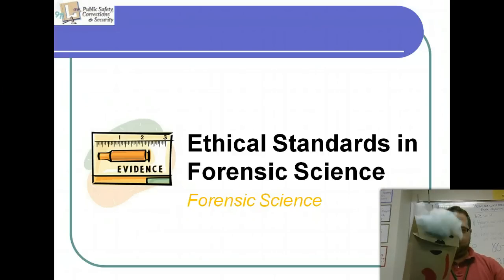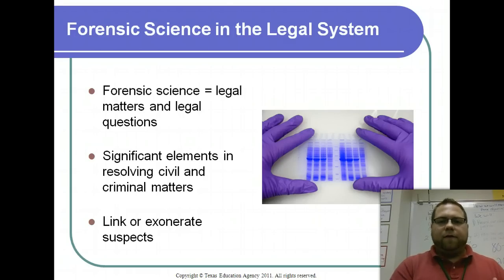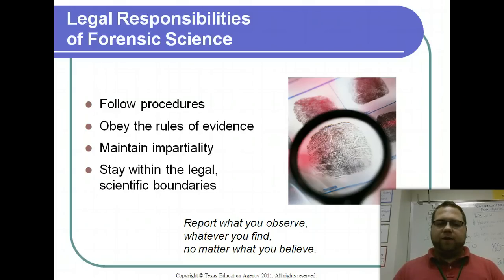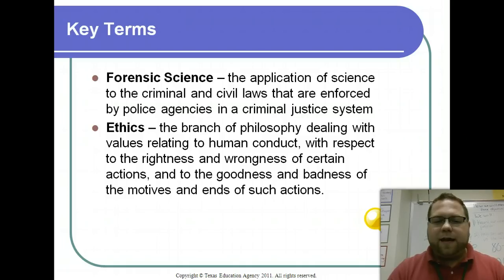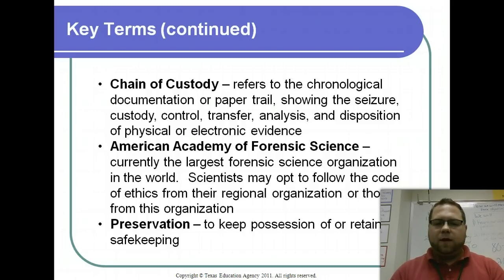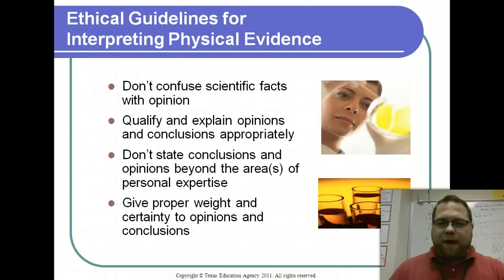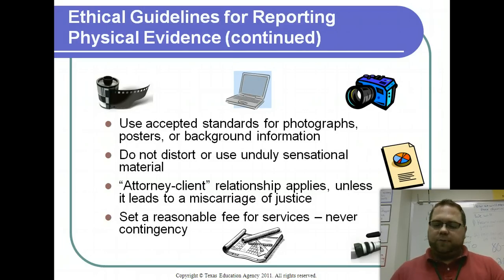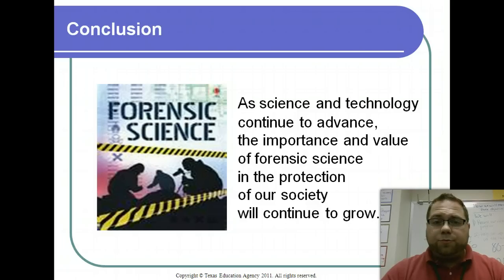2.3 Ethics in Forensic Science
2.3 Ethics in Forensic Science